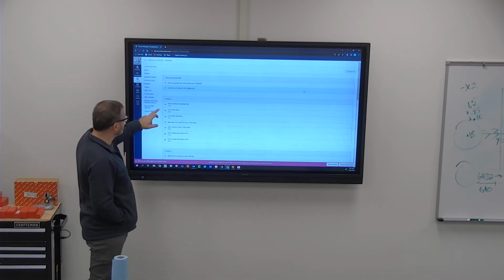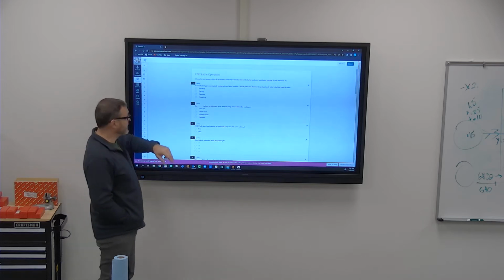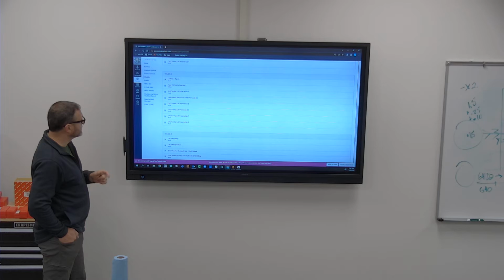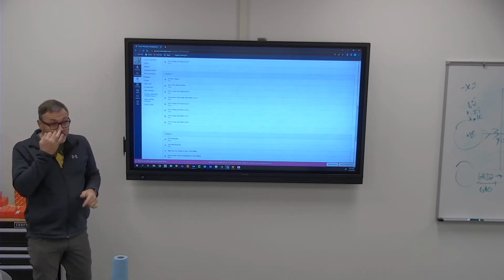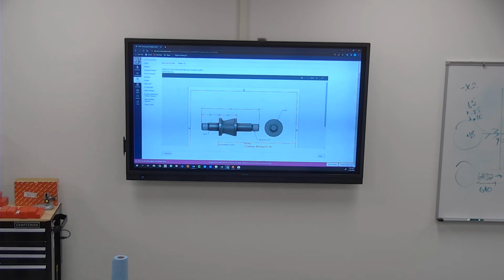MACH111 11 2 2022A